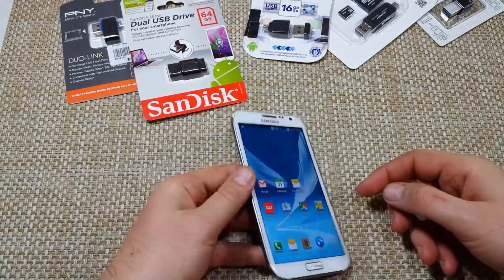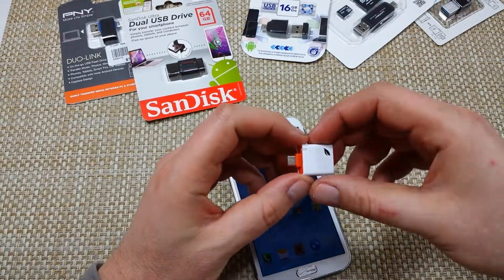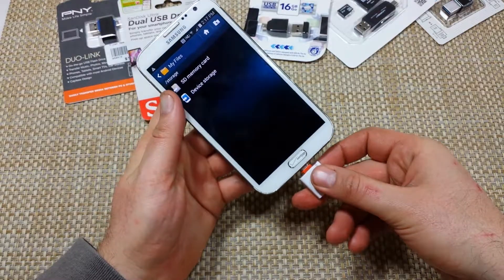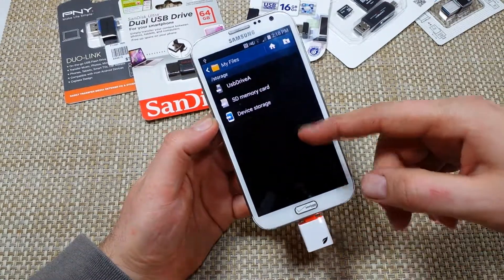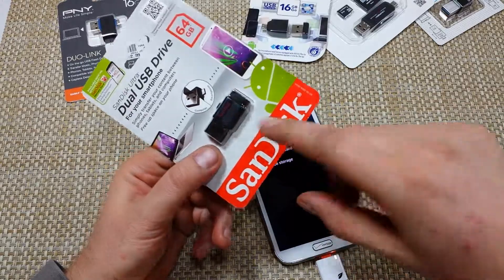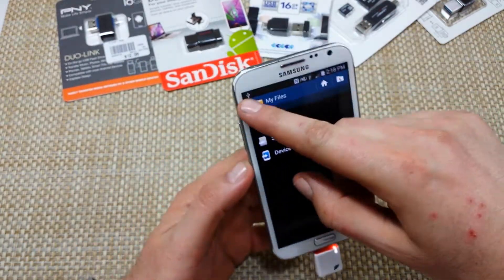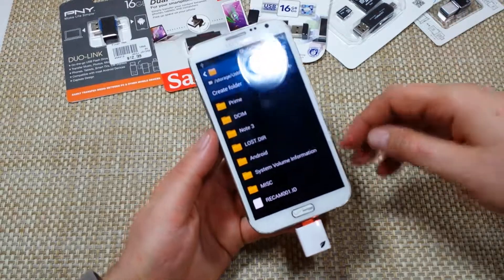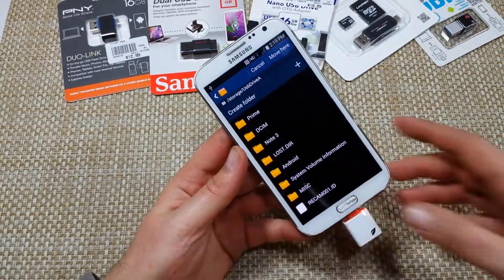Samsung Galaxy Note 2 USB OTG On The Go External SD Card reader adapter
Samsung Galaxy Note 2 supports USB OTG where you can plug in a external sd card reader to your phone.  There are different versions of these adapters.  In this video I use a Leef Access reader but will review more USB OTG adapters.